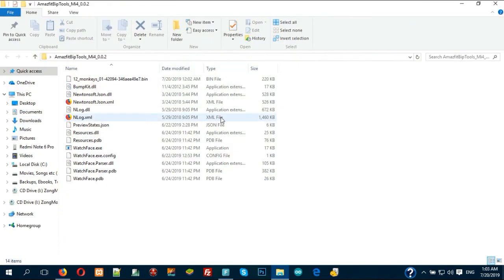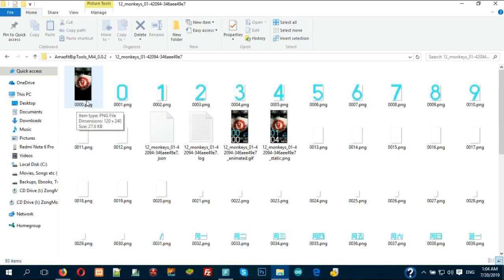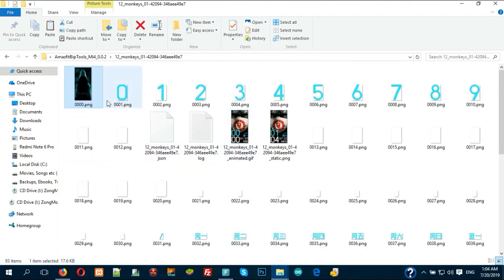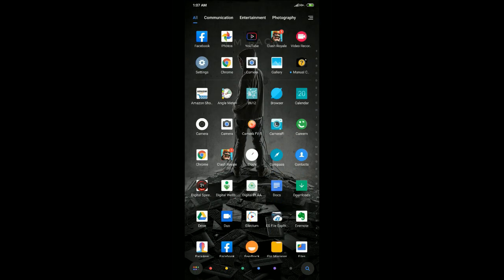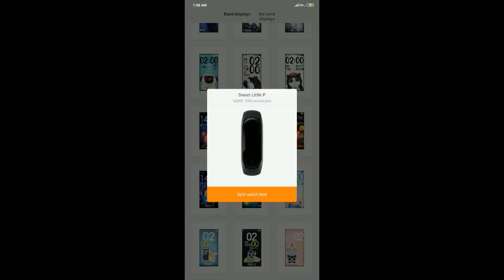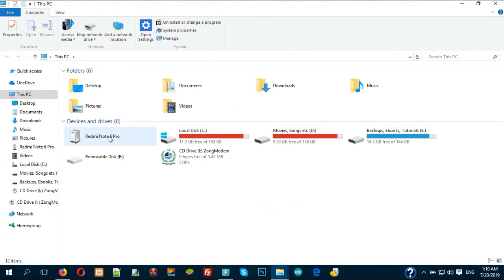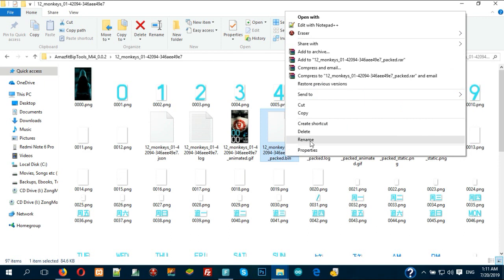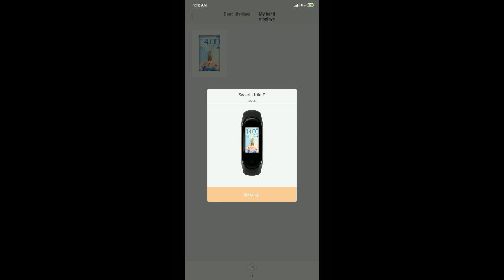How To Use Any Image As Watch Face In MI Band 4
In this tutorial i will show you how to setup custom image as watch face on your Xiaomi Mi Band 4.